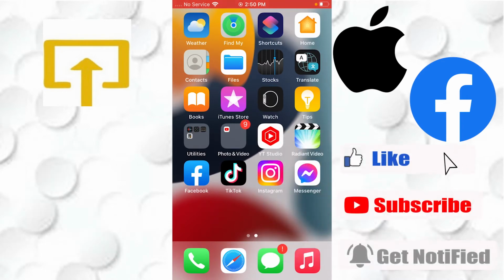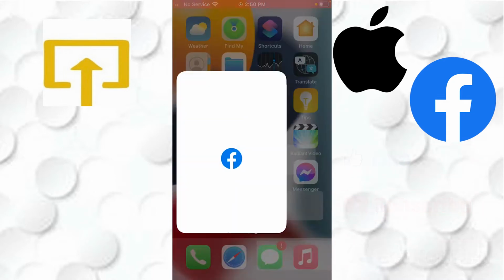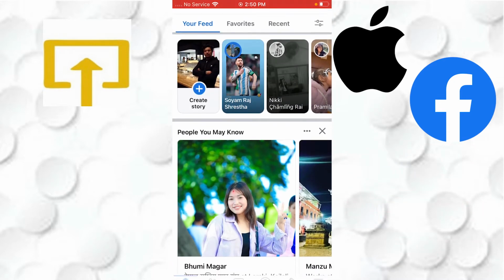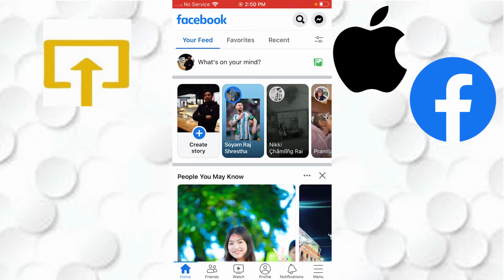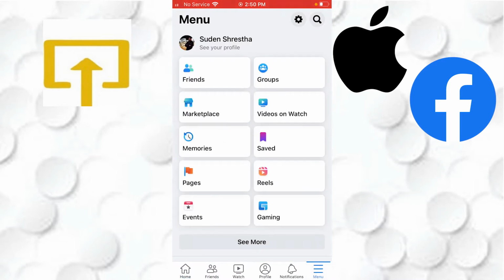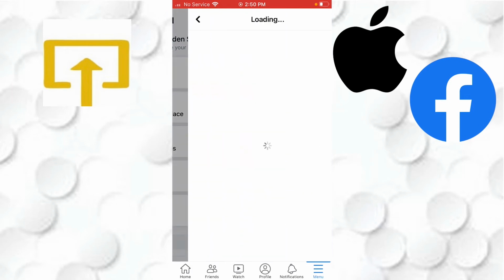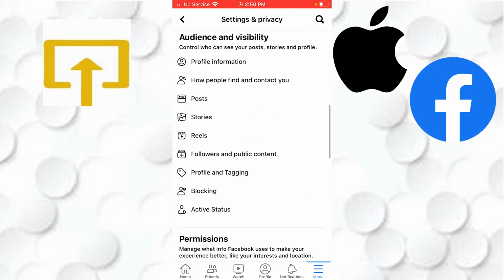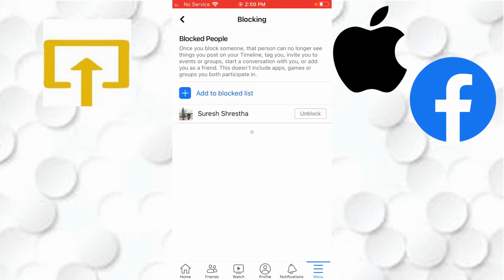How to Unblock Someone on Facebook on iPhone | Remove Friends From Block List on Facebook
Learn how to unblock someone on Facebook on your iPhone with this step-by-step tutorial. If you've previously blocked a friend on Facebook, you can easily unblock them if you change your mind. Follow our simple instructions to remove friends from your block list on Facebook and start connecting with them again.